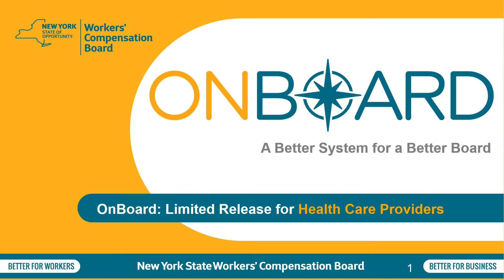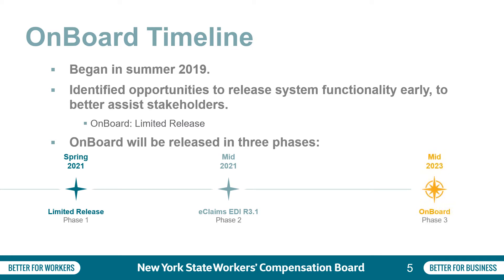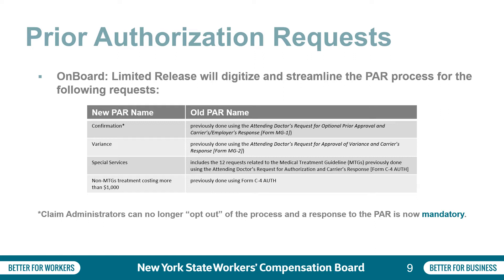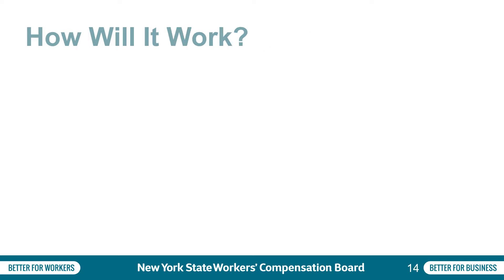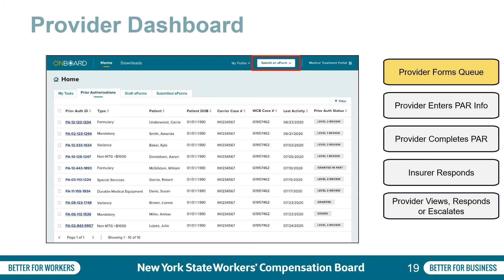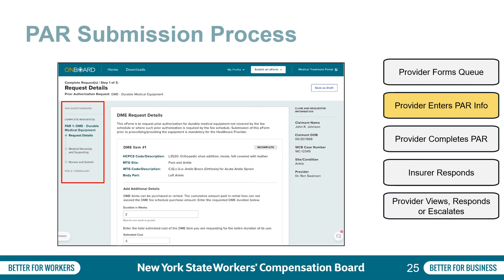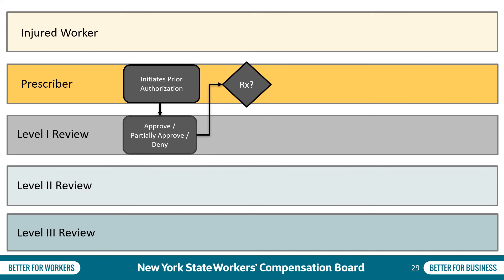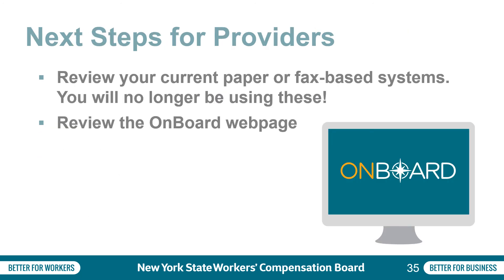OnBoard: Limited Release for Health Care Providers - November Webinar